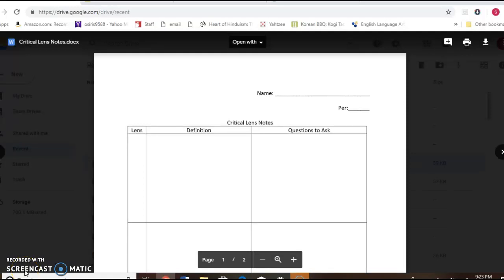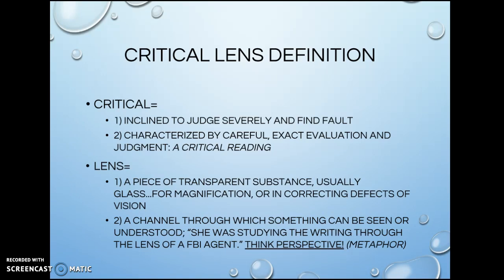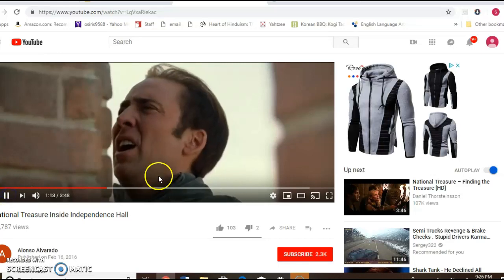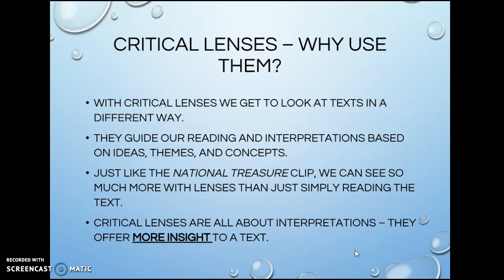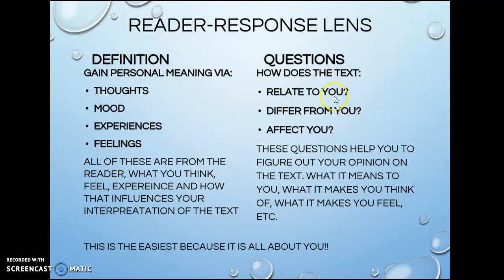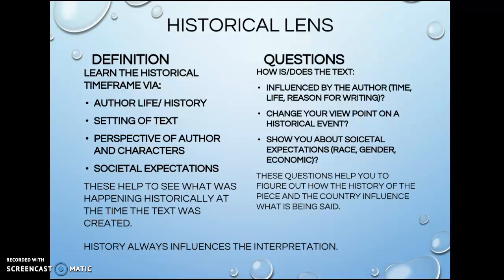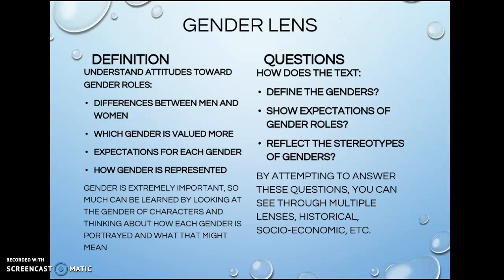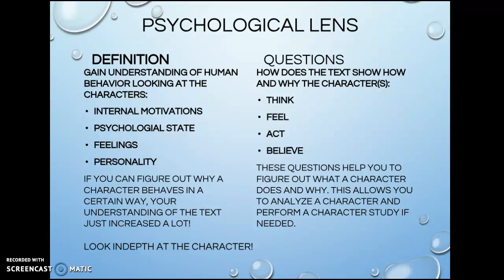Critical Lenses Intro